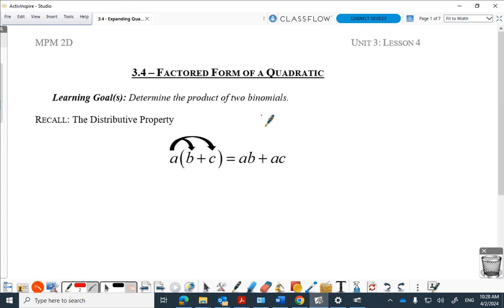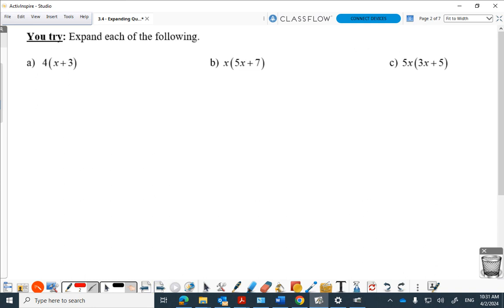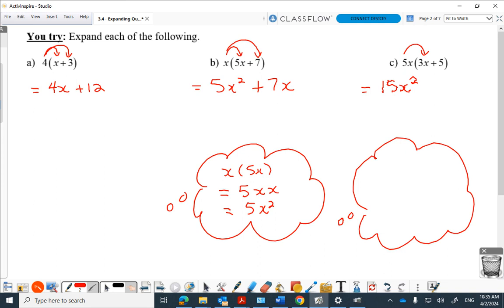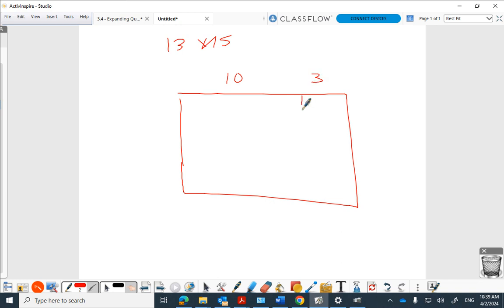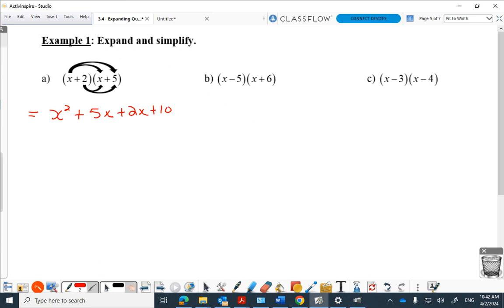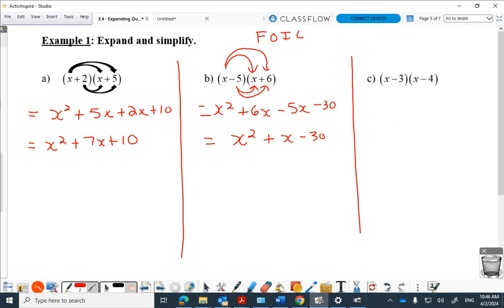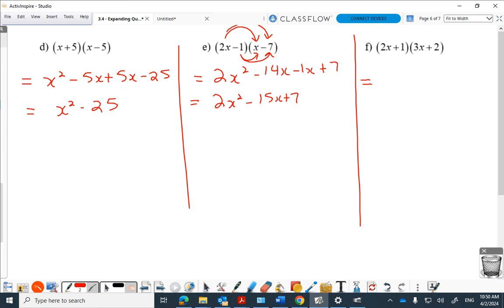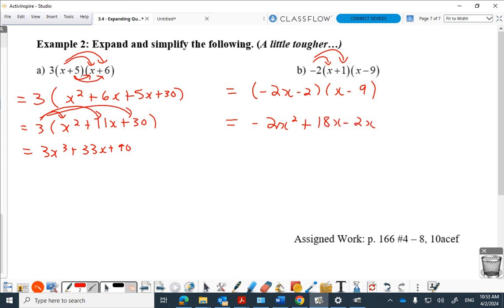Video Lesson - Expanding Quadratic Expressions